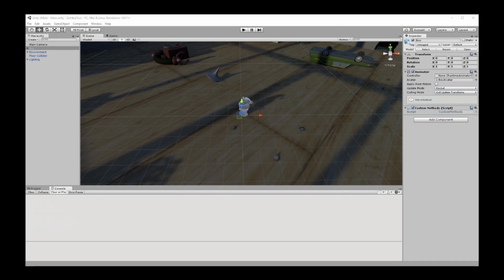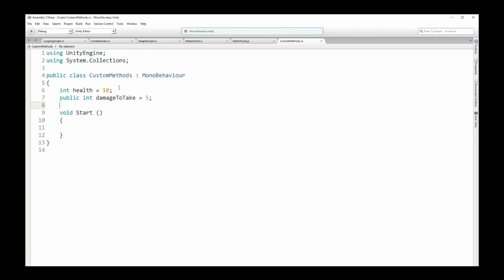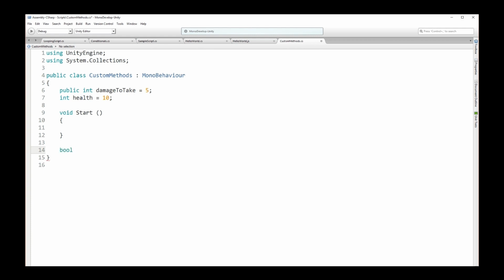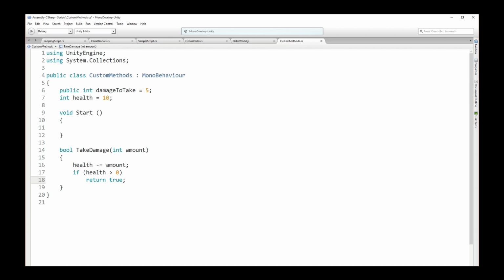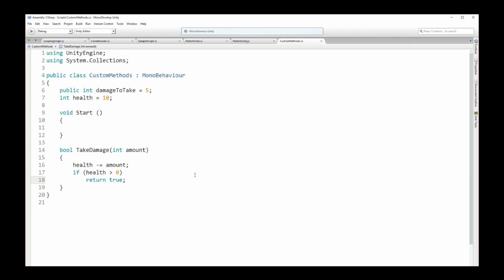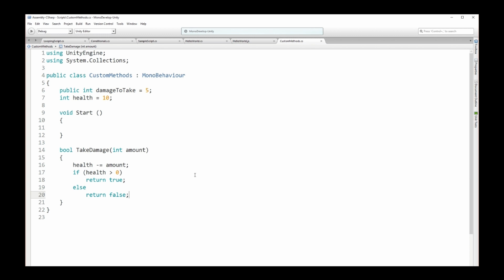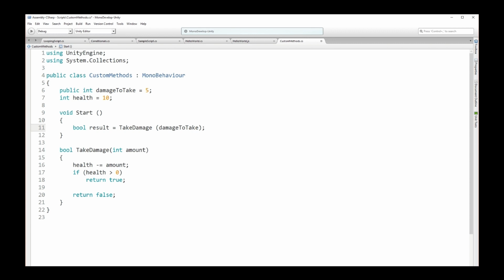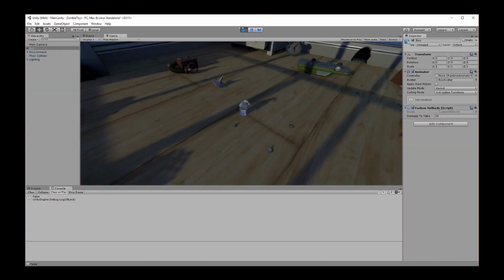11.16. Utilizing Methods Return Types